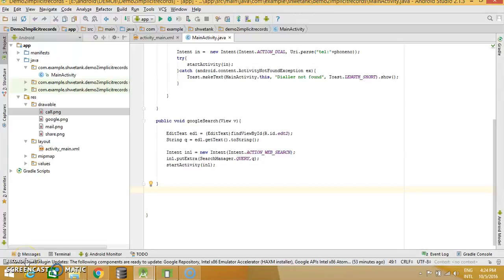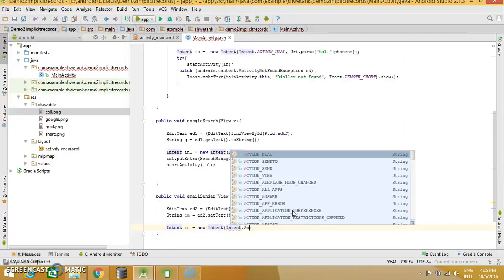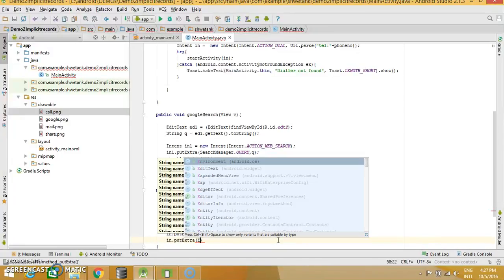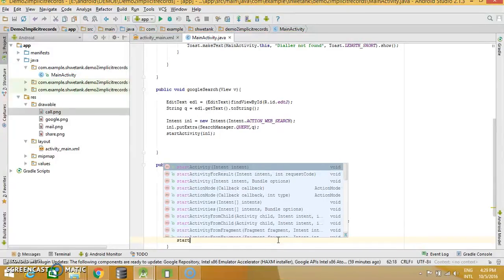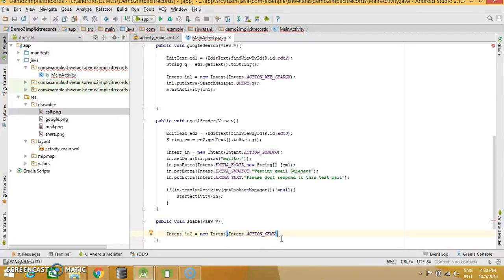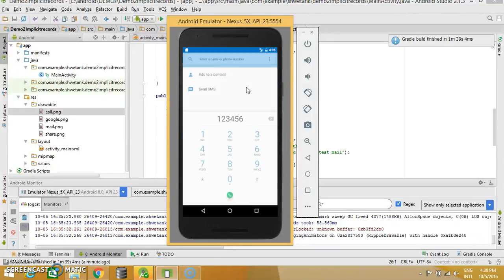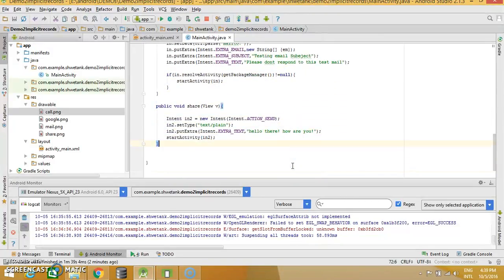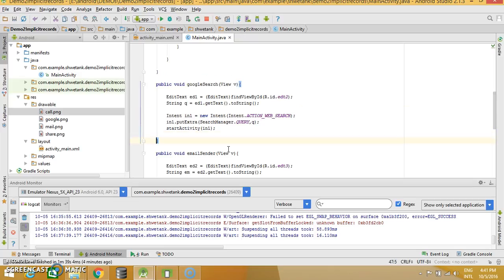Implicit Intent_ My Personal App part3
How to make a basic app to help you socialize with your friends easily? We discuss the basics of Implicit intents here...